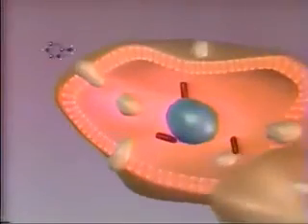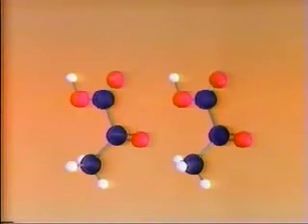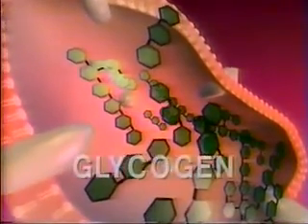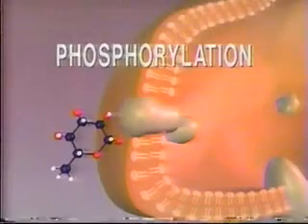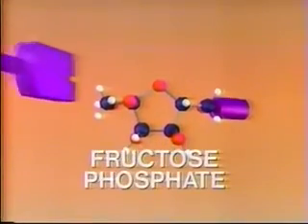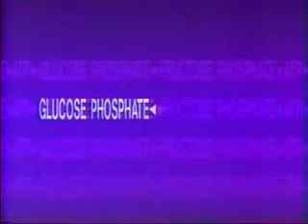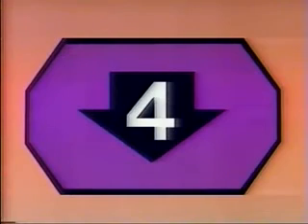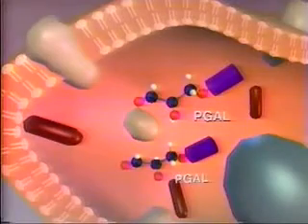Cellular Respiration 2 Glycolysis 1